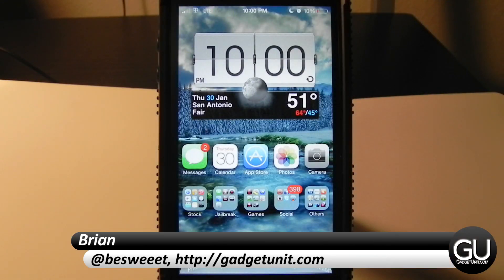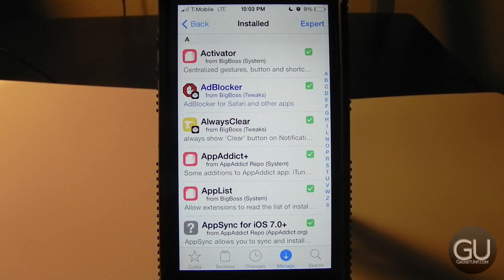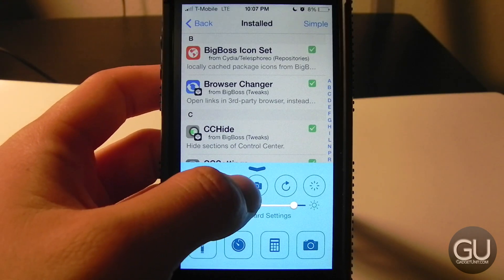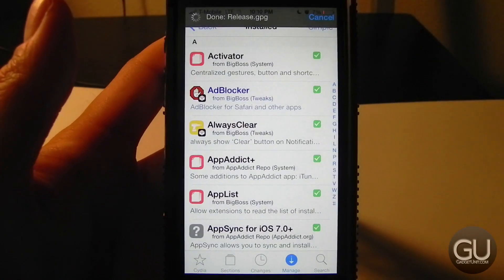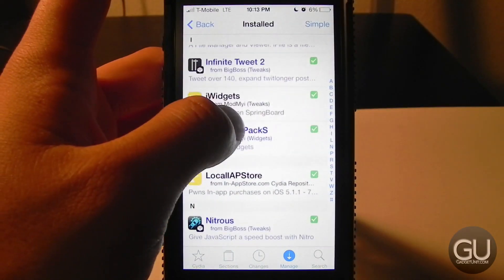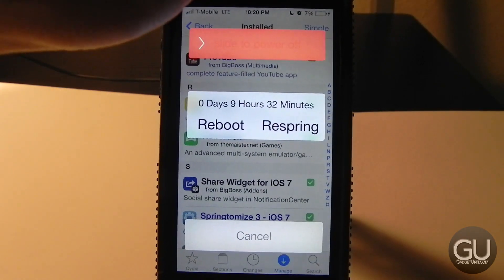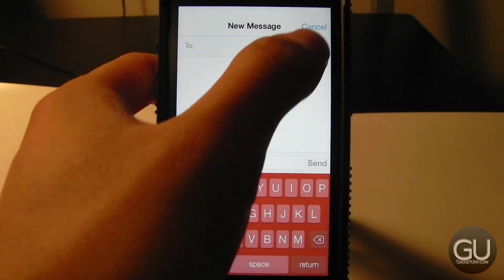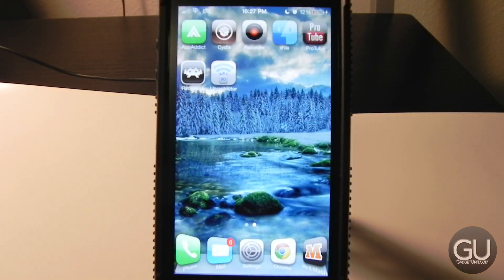[January 2014] My complete iOS 7 jailbroken iPhone 5s setup (38 tweaks covered!)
**The comments have been disabled due to link spam.**

When you jailbreak your iPhone (or iPod touch or iPad for that matter), you've opened up a world of complete control over your device, unlike what Apple wants. At first, it can be overwhelming, because there are just so many different things to do and install. This post should help you get started with a lot of iOS 7 tweaks that enhance your iOS experience.